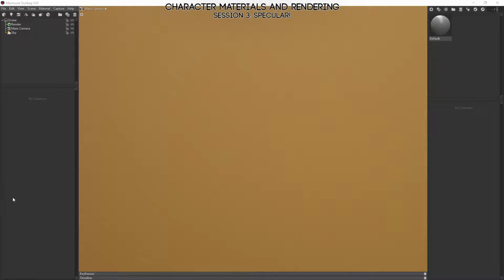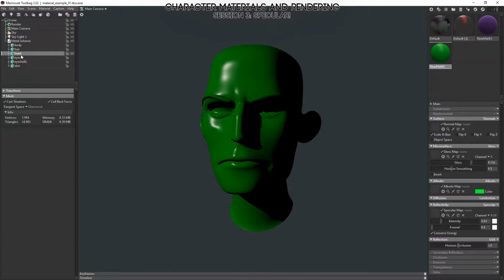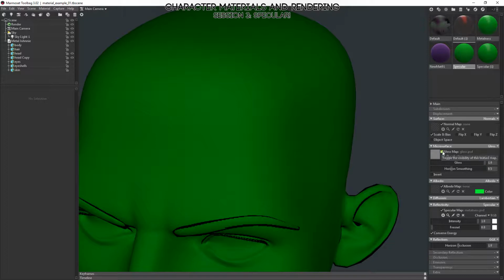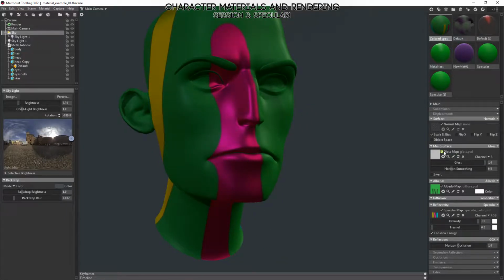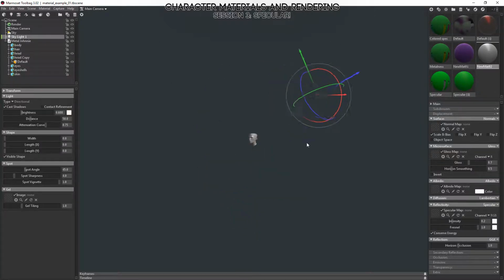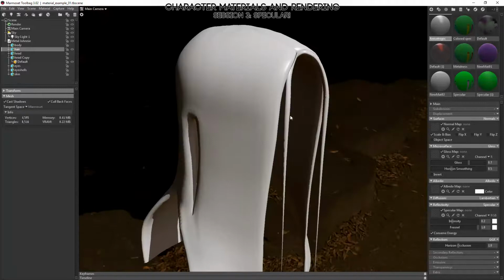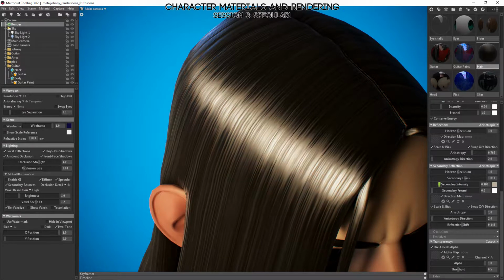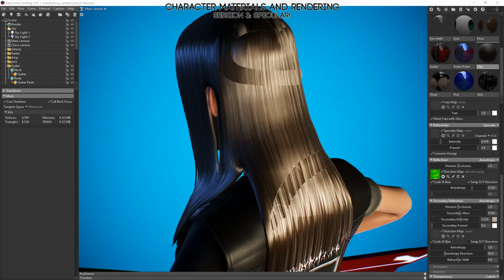Character Materials and Rendering Workshop Session 3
In this recording from Twitch, I talk about specular and gloss, along with metalness, energy conservation, the different types of specular, and I sip a lot of tea along the way.

You can take a look at the curriculum for this workshop